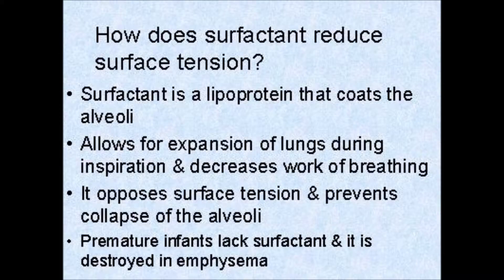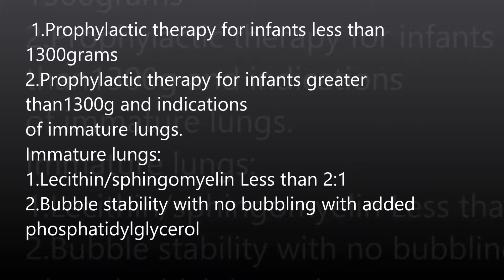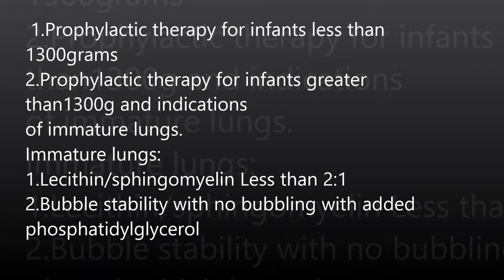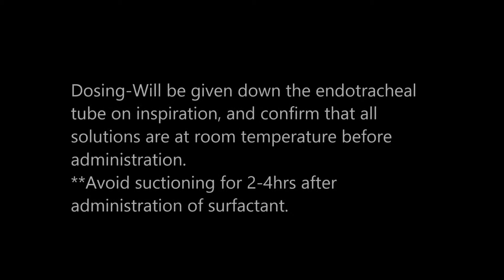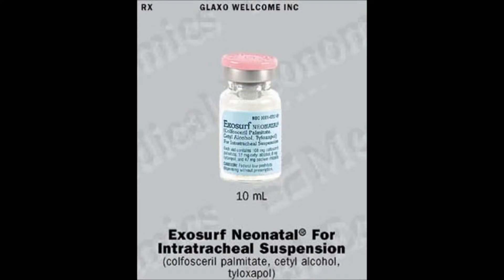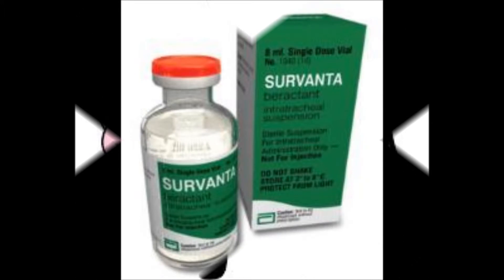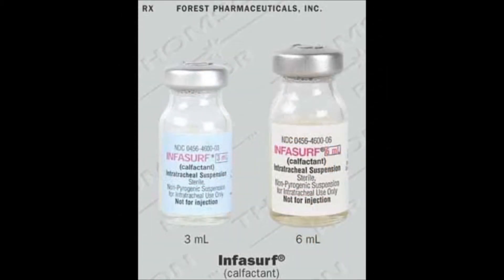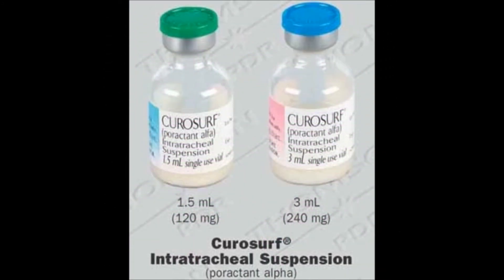2 Surfactant Drugs